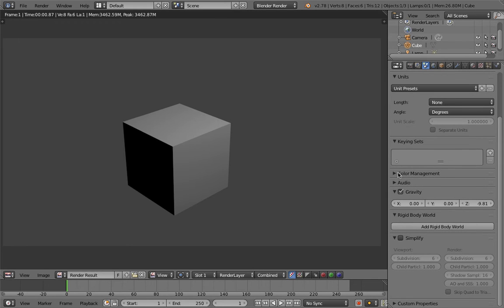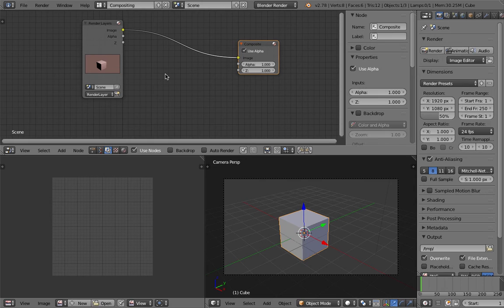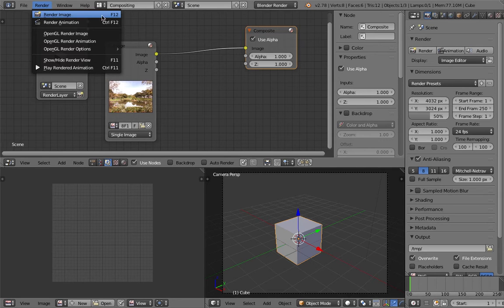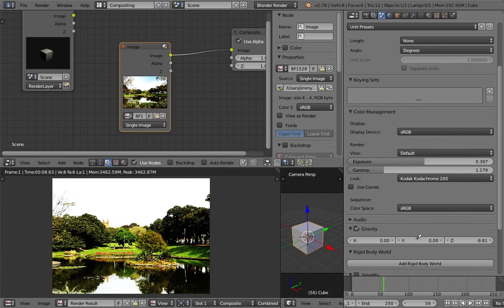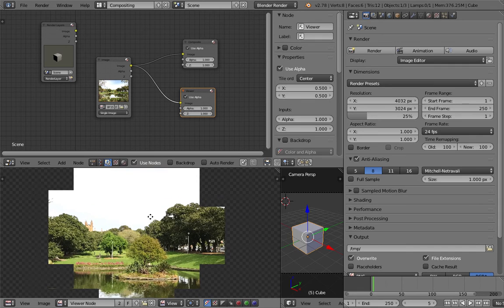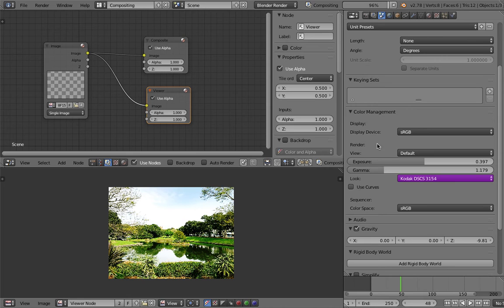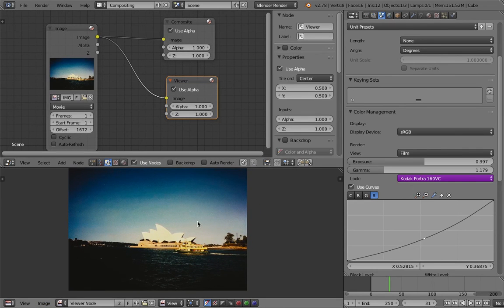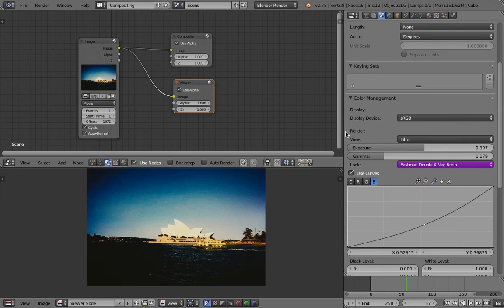BSTIPSTRICK001 / Quick Color Grading for Photographs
A new Blender Sushi video series focusing on SHORT tips and tricks.

The first video will show you a quick trick to use Blender Compositor to do color grading to get film look.

There is this handy Drivers linking to hook Film List choice with the frame, that way you can just use left and right arrow key or scrub the timeline to get the Film look thta you want.

Even if you are not a 3D artist, perhaps you are a photographer and would like to have a new tool to do Photo Editing, you can use Blender.

TIPS:
You can use Ctrl and Scroll to also jump select the Film list. In Mac, you might want to use Ctrl and Shift and Scroll.